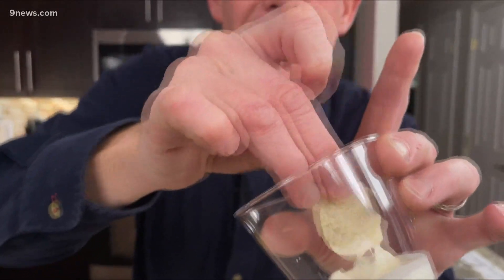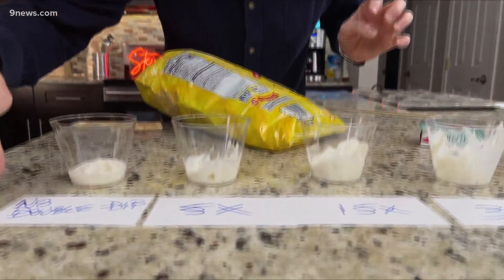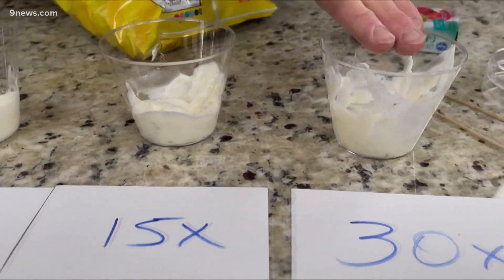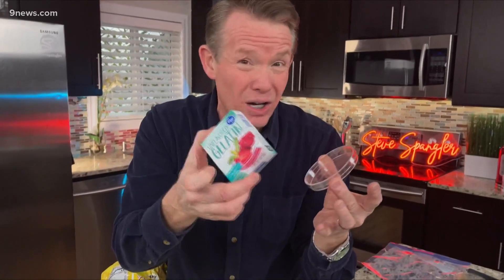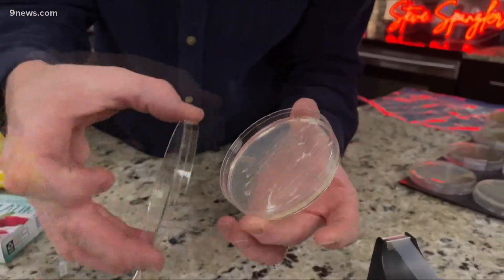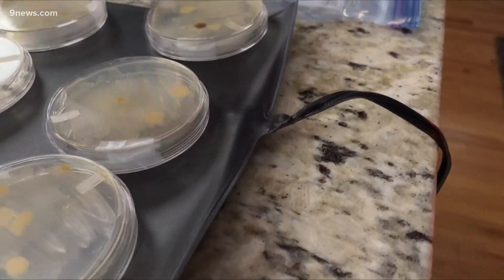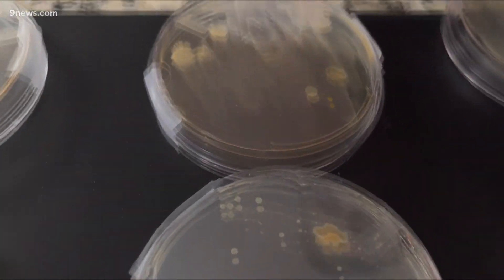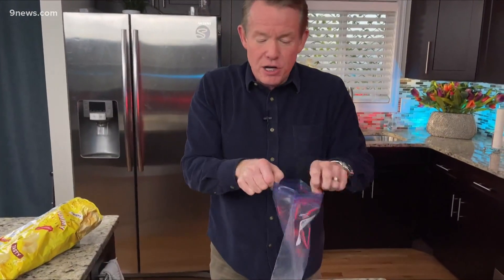Science Minute: How much bacteria does double dipping cause?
Are you a double dipper? Well, first, stop and second, look at how much bacteria you're causing. Steve Spangler shows us how.